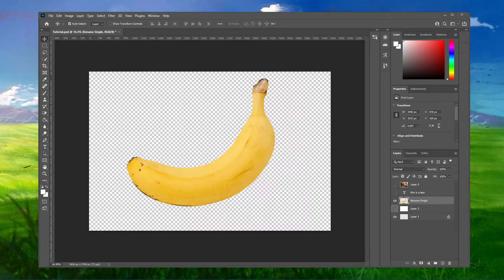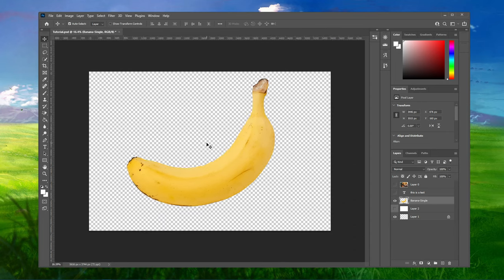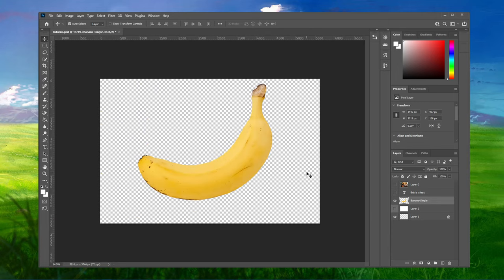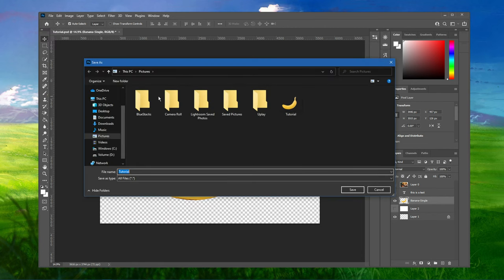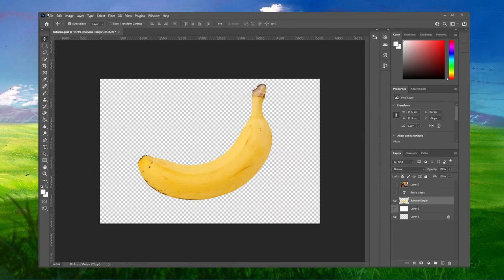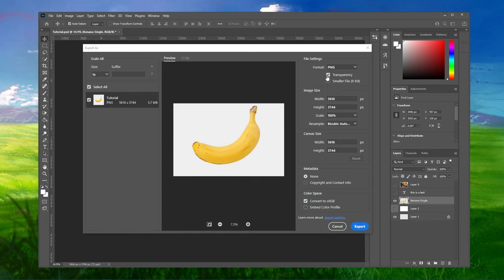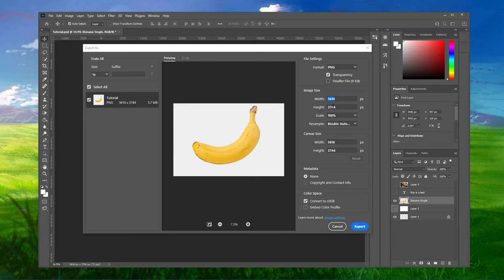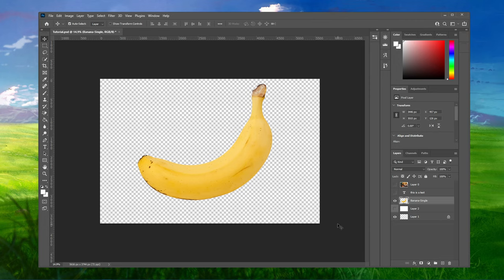Photoshop CC - How To Save Transparent Background (PNG)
A short tutorial on how to save your image with a transparent background as a png file with Photoshop CC.